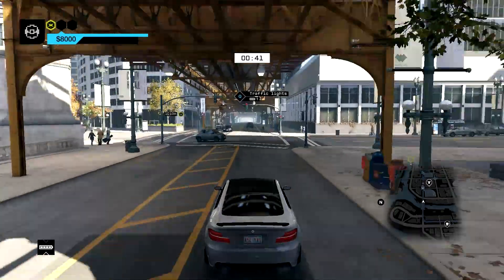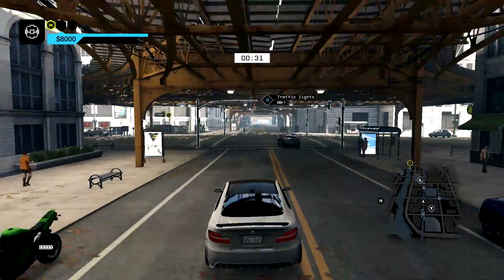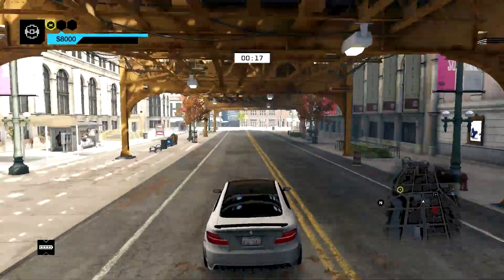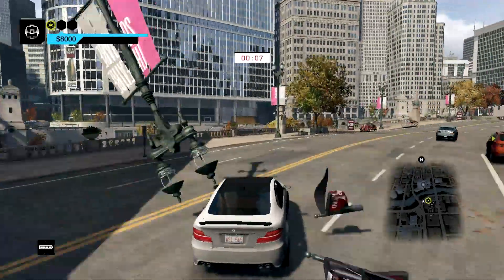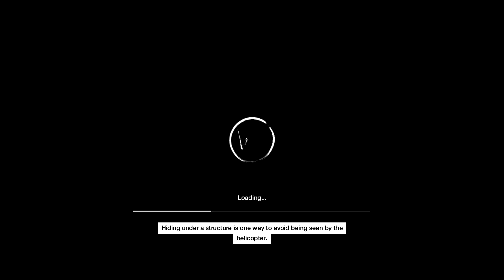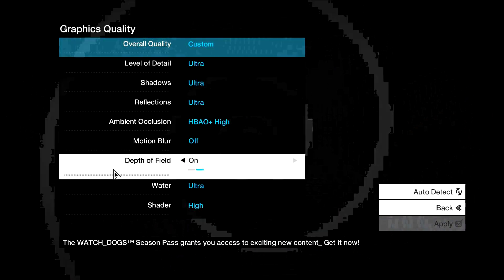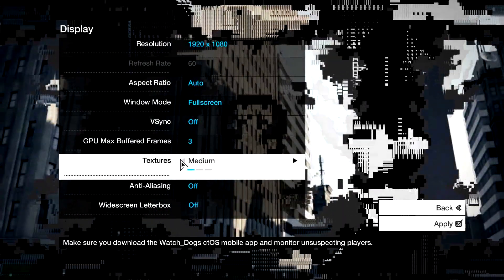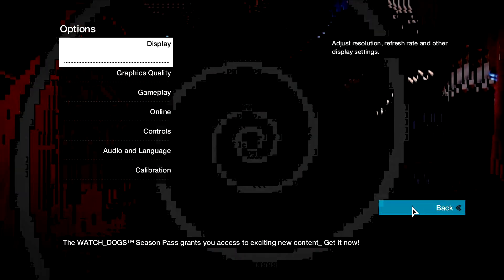Watch Dogs How to Fix Game Lag / Stutter While Driving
Watch Dogs Ultra textures as of 5/30/2014 are causing the game to lag or stutter especially while driving. This problem can effect both AMD and Nvidia cards. Changing the textures to High is a tempory fix.